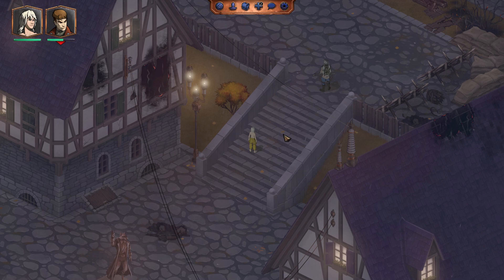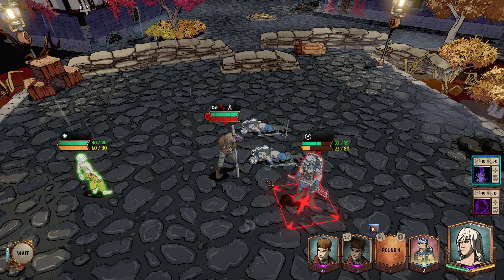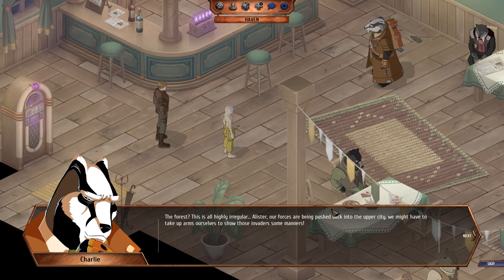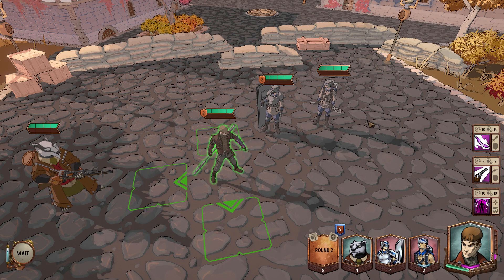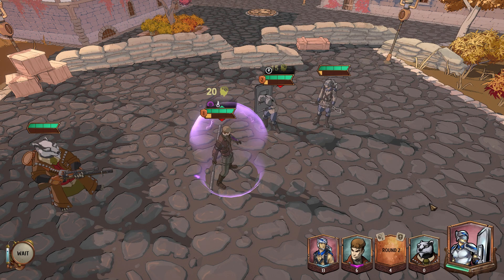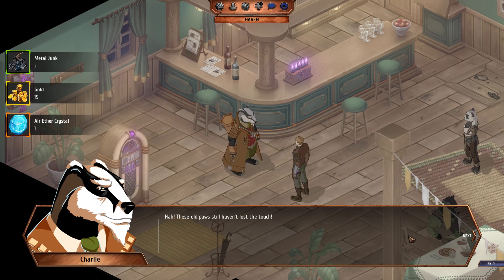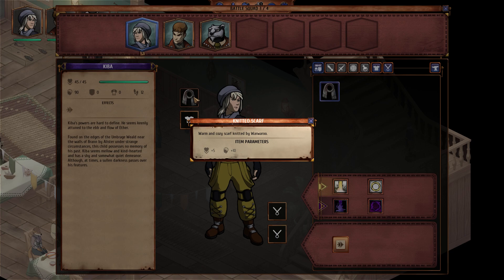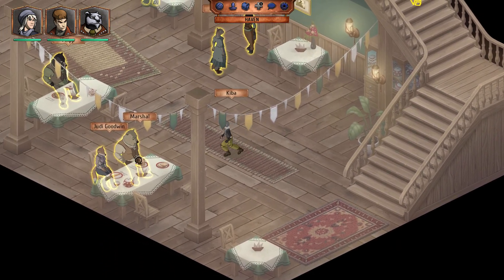Grimshade time to get our revenge on the sewer bandits and meet the 3rd hero Gentleman Badger